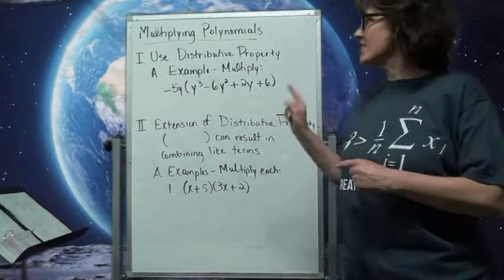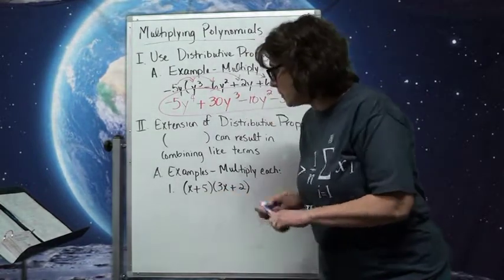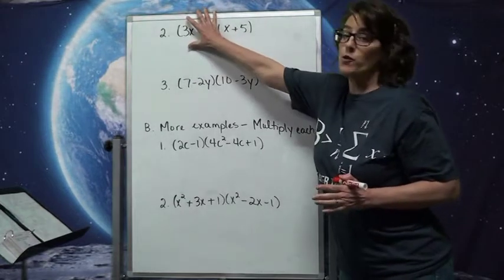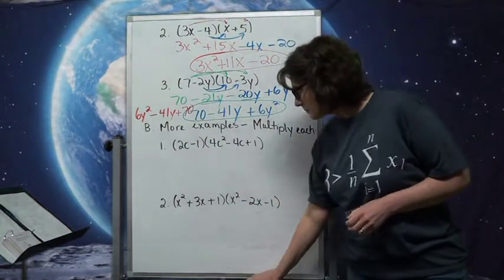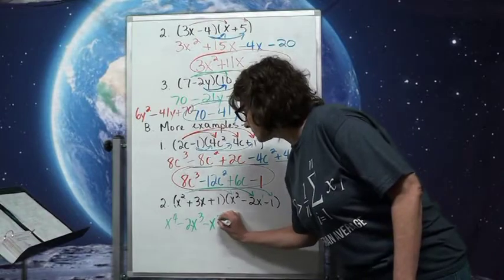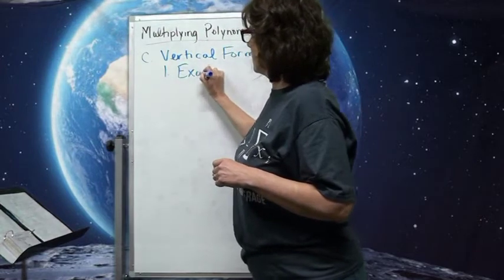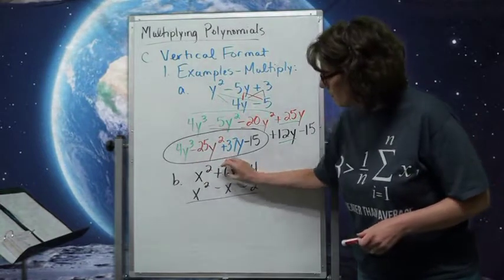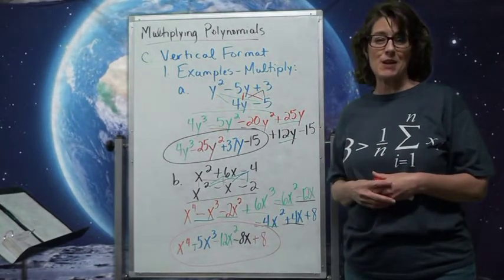Multiplying Polynomials - The Distributive Property and FOIL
Professor Lori James discusses how to multiply polynomials using the Distributive Property and FOIL.  Thank you, Emily James, for editing!  Thank you, JD James, for the musical intro!